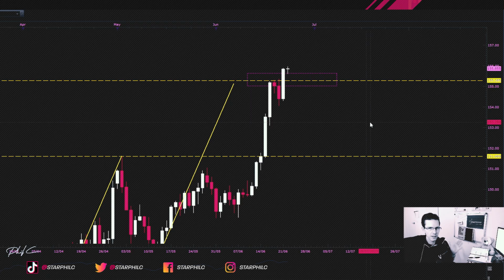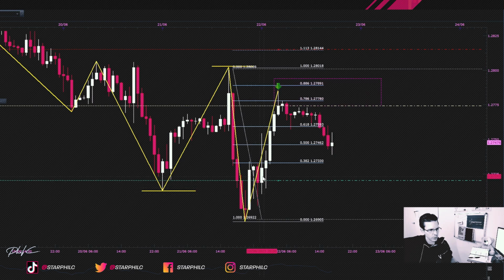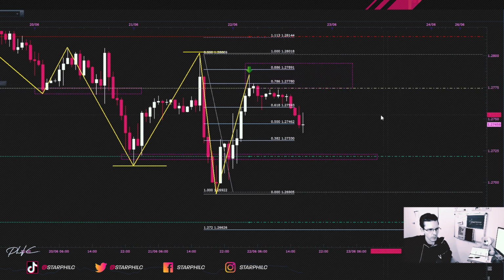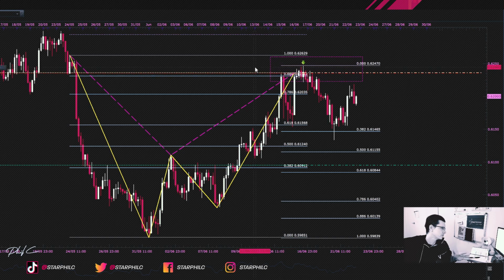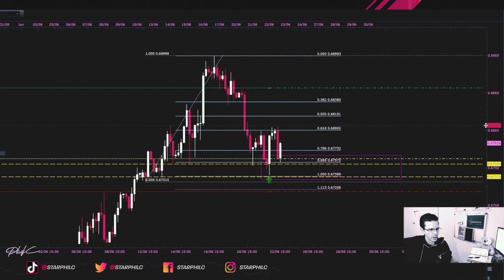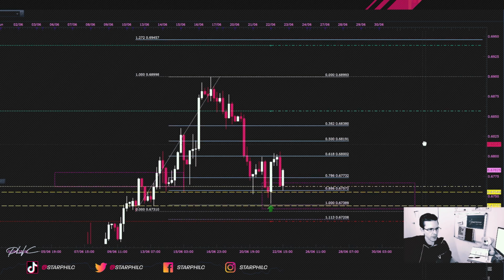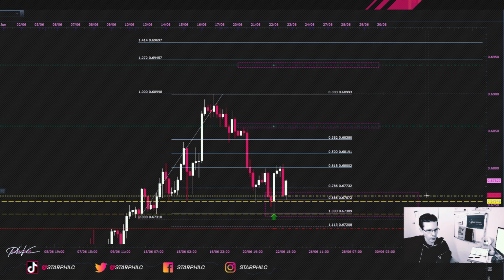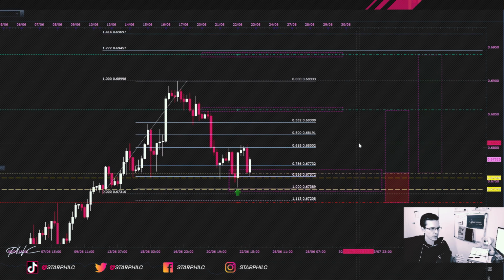22nd of JUNE (The 50% Trading Secret.)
⭐ Free Training that covers how to trade using price action, structure and profit from the markets:.